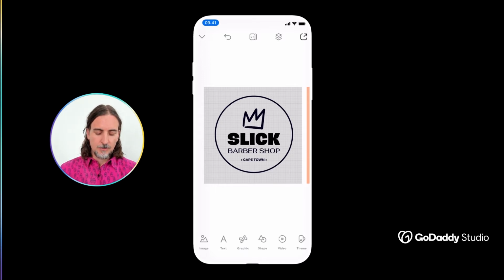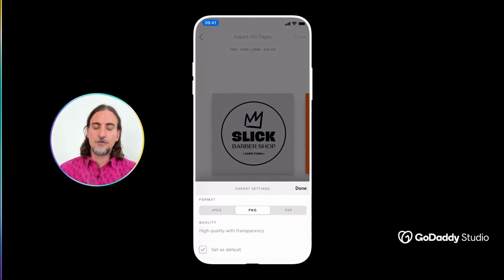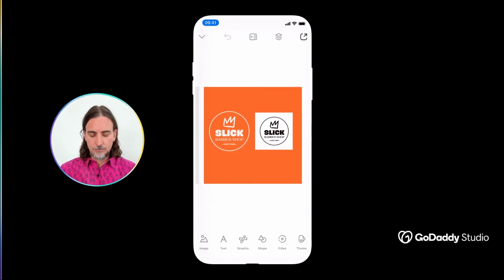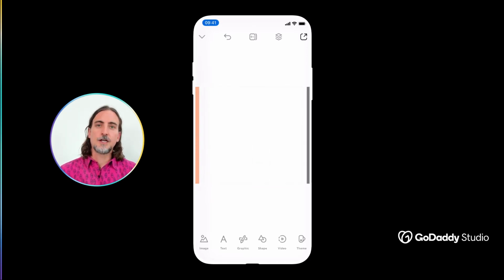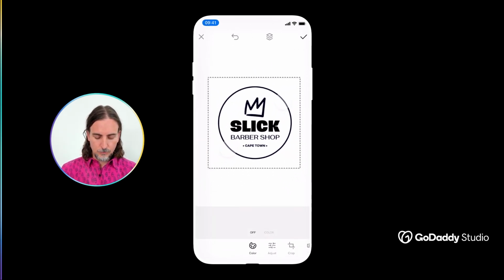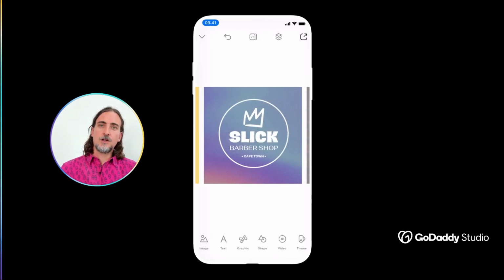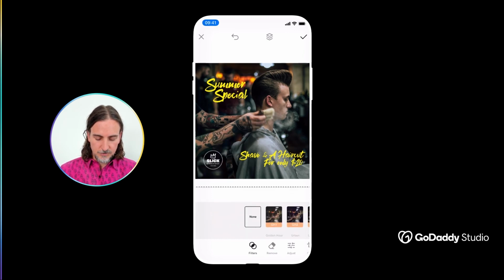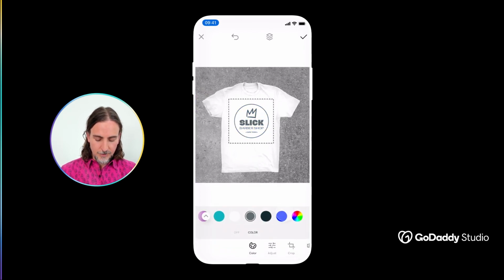How to Save & Use Your Logo | GoDaddy Studio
Now that you've designed your beautiful logo, it's time to put it to work! We'll show you how to save, edit, and apply a logo that you have created with GoDaddy Studio – including saving it to your folder, changing the color, and adding it to social posts.

0:00 – Let’s take a look at how to save, edit, and apply your new logo in GoDaddy Studio.
0:46 – Exporting your logo as a PNG to your device.
1:47 – The critical difference between a JPG and a PNG.
2:46 – Adding your saved logo to your Logos folder.
3:40 – Exploring different color combinations for your logo, with the Themes tool.
4:32 – Adding your logo to backgrounds, images, and social posts.
5:36 – Adding your logo to t-shirts, tote bags, and other physical objects.
6:05 – Try it out for yourself right now, by downloading the free app!